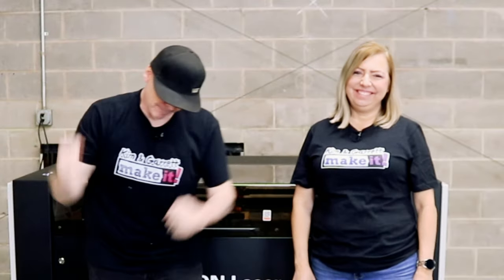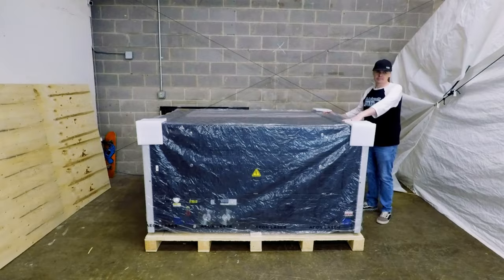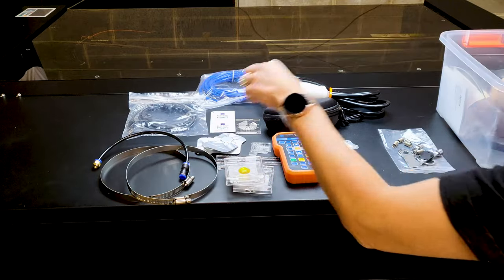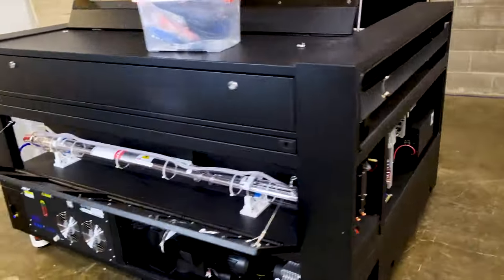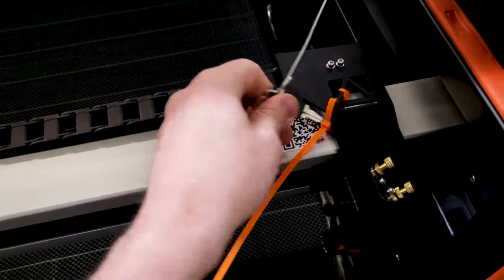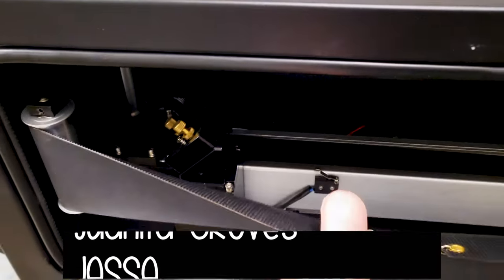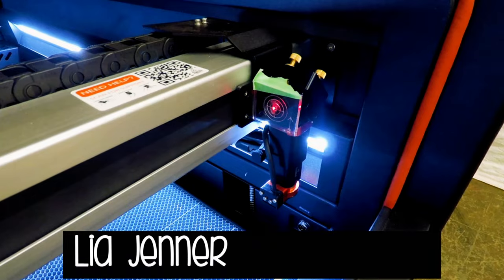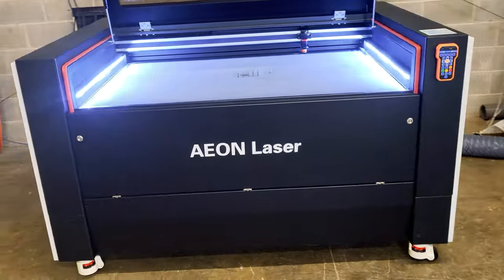AEON NOVA 14 UNBOXING and SETUP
Join us as we unbox and set up the AEON NOVA 14 Professional CO2 Laser Cutter & Engraving Machine. In this video, we'll walk through the process, from unboxing to its first operation. Discover the essentials of alignment, setup, and how to run our first job with ease.